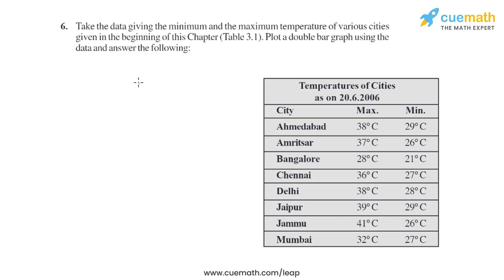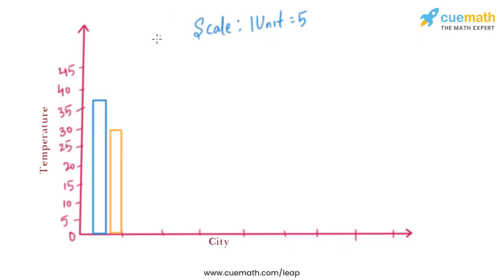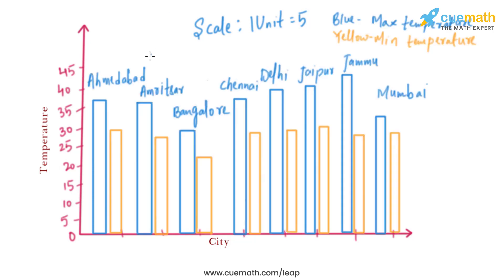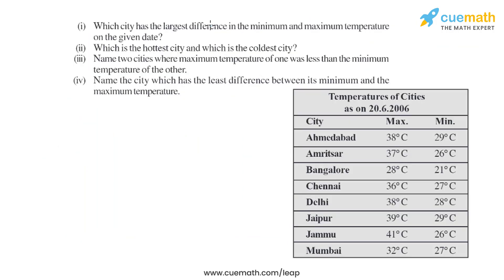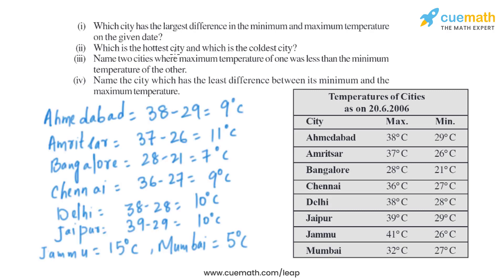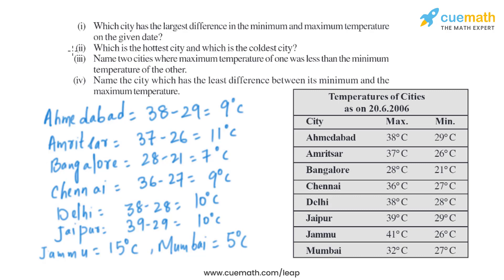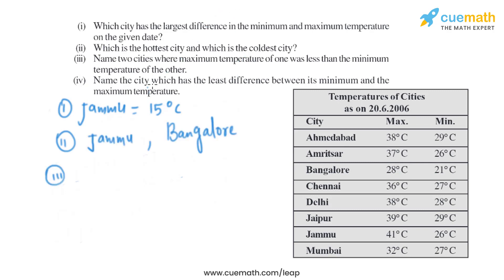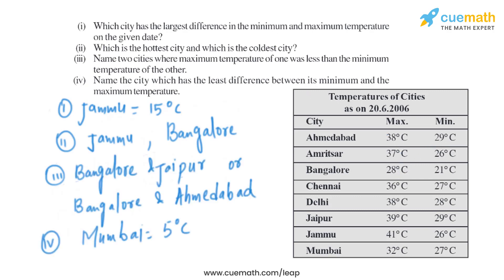Class 7 Chapter 3 Ex 3.3 Q 6 Data Handling Maths NCERT CBSE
To download pdf of all text solutions for this chapter click here NOW